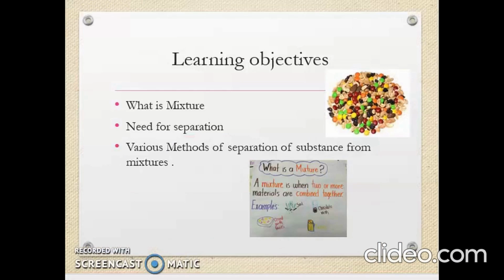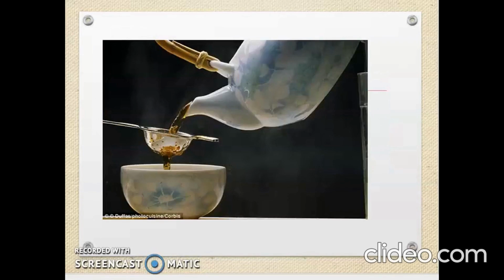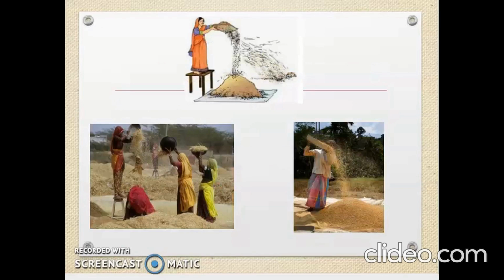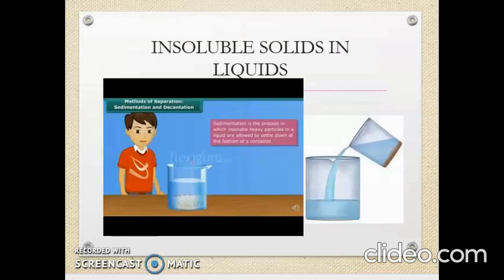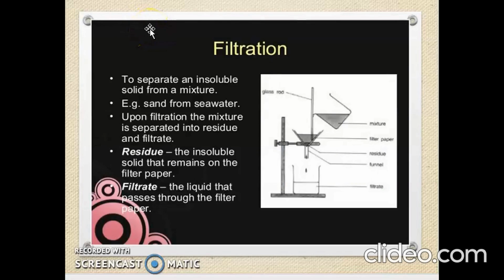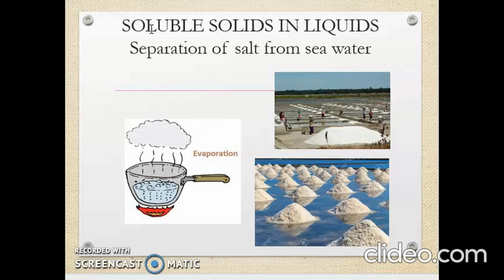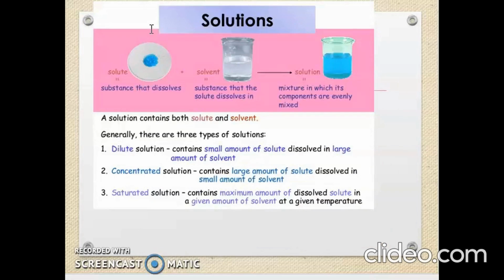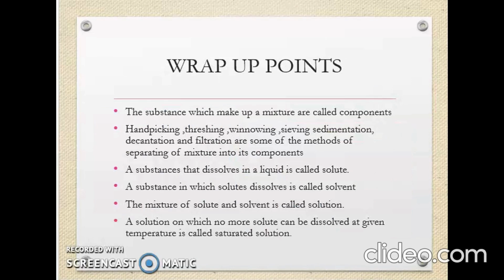CLASS-6 CHEMISTRY SEPARATION OF SUBSTANCES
By Zeenath A